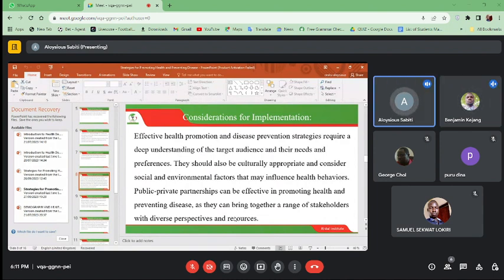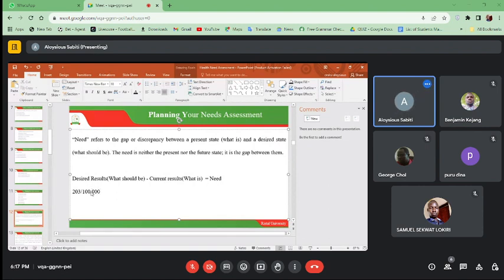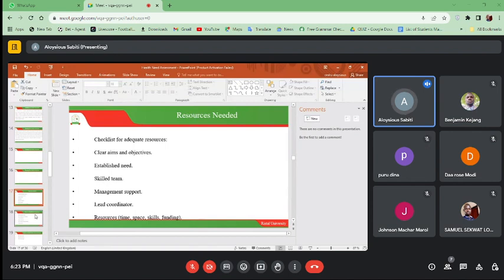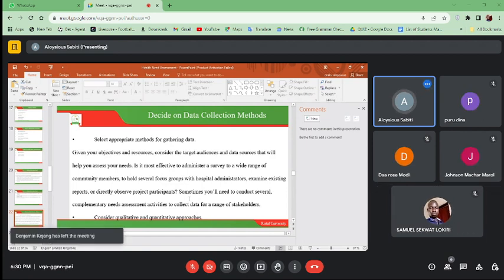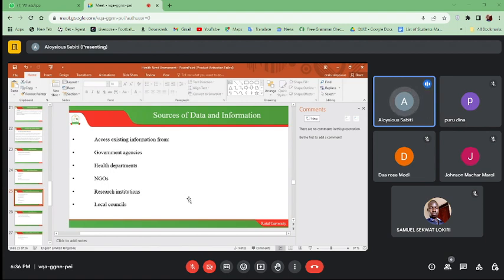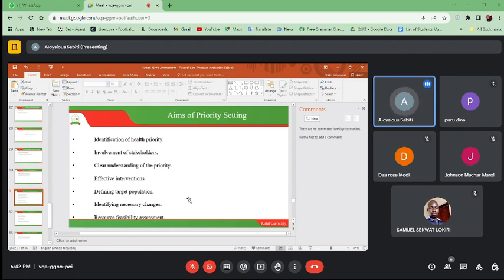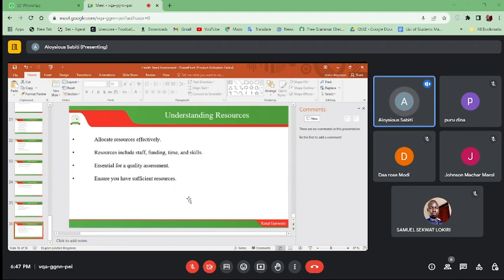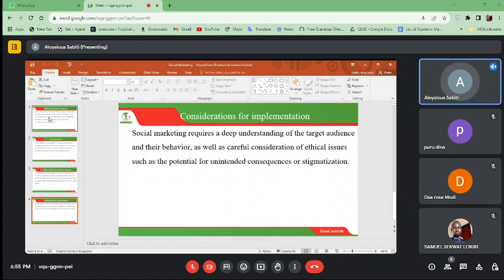Health Need Assessment